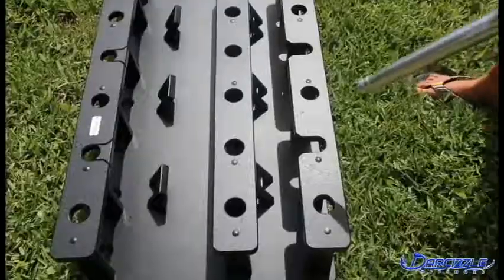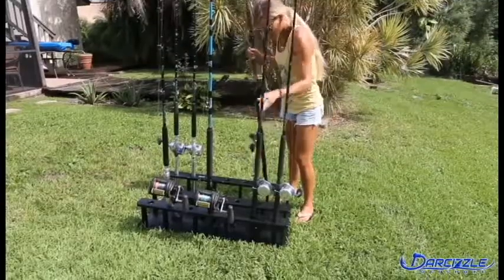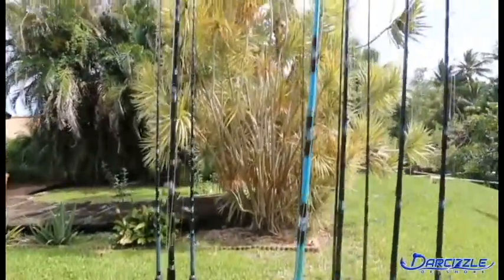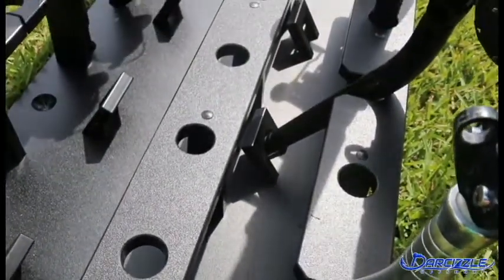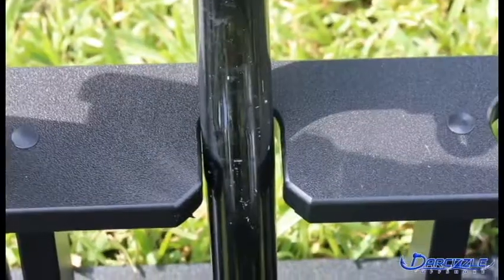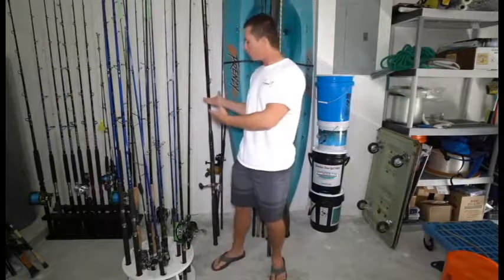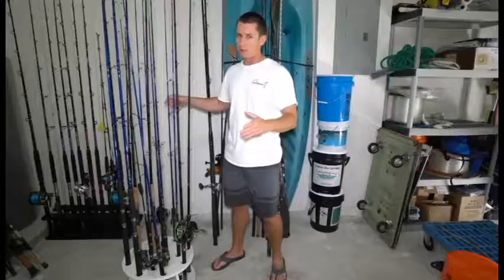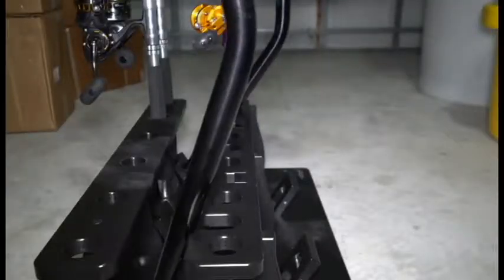Bent Butt Rod Rack and Circular Rod Rack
Short reviews by Darcizzle Offshore and Victor of Land Shark Fishing.

Note: Reviews are unbiased and there were no monetary exchanges for review.